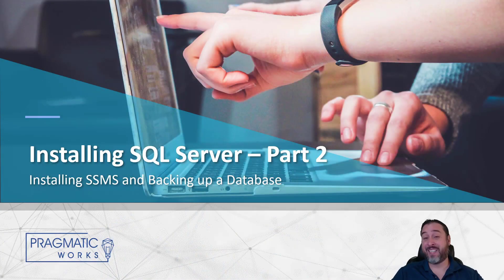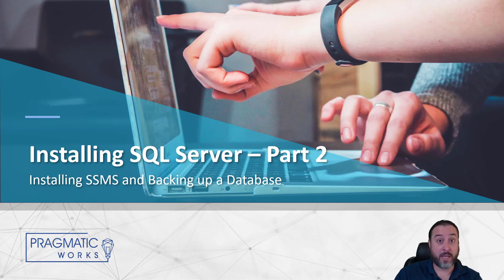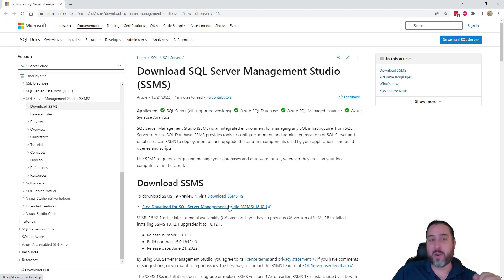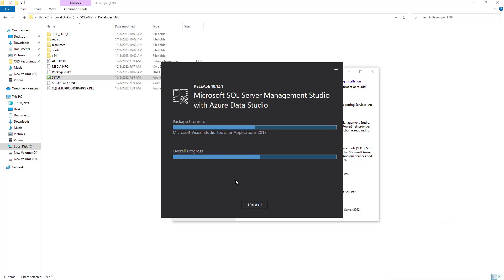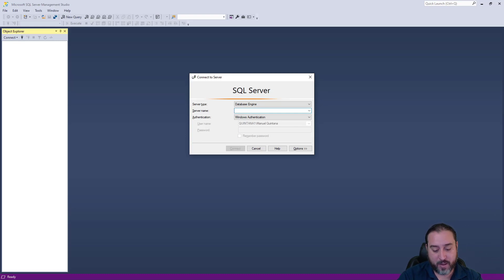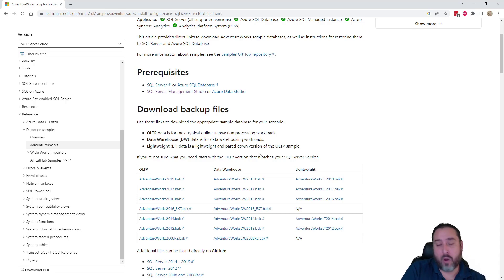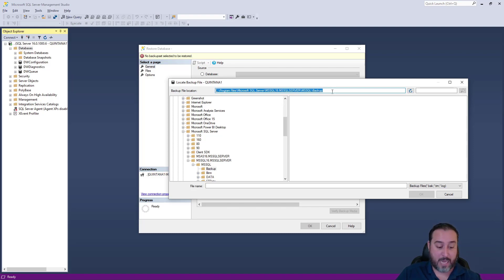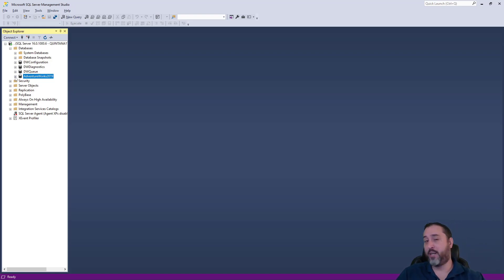SQL Server 2022 Installation (Part 2 - Setting Up SSMS and Backing Up A Database)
Learn how to install a Second Instance of SQL Server Analysis Services and how to back up a database.